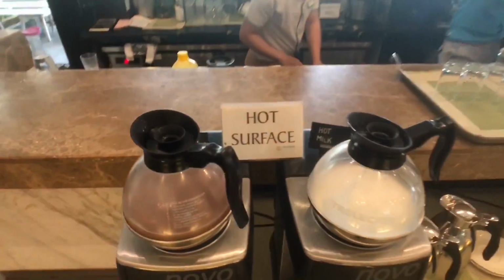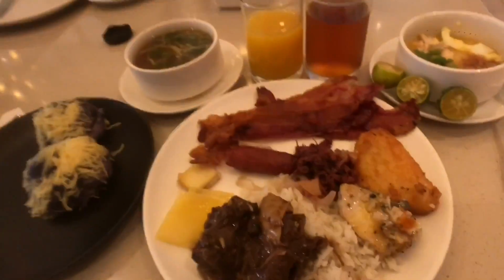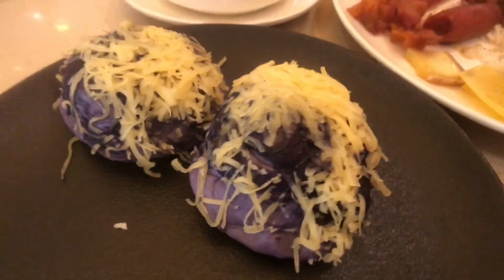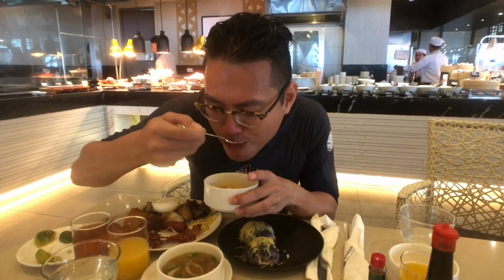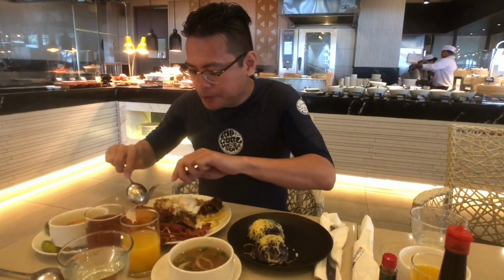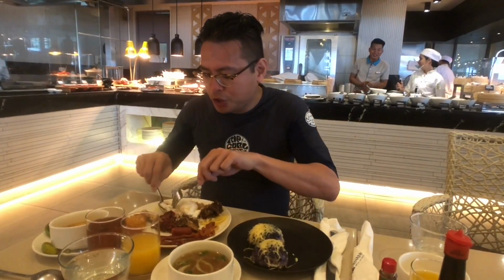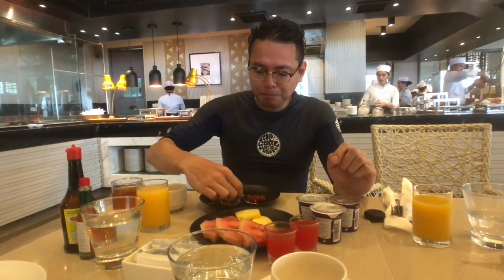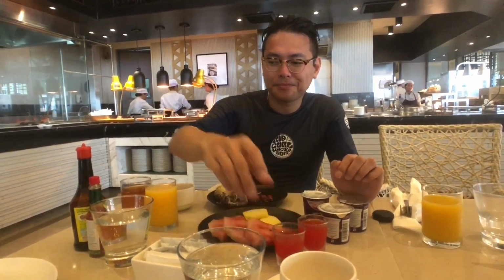Alona Beach Bohol Episode 5: Henann Resort Alona Beach Sea Breeze Cafe Breakfast Buffet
Alona Beach Bohol Episode 5: Henann Resort Alona Beach Sea Breeze Cafe Breakfast Buffet.  The Sea Breeze Cafe is the all day International Buffet dining restaurant of Henann Resort Alona Beach and has the largest buffet spread amongst any other hotel in Panglao Island.  Breakfast is served from 6AM - 10AM.

From their buffet we would highly recommend the Crispy Bacon, Poached Eggs, Hash Browns, Kimchi, Grilled Tanguigue, Longganisa, Garlic Rice, Salad Bar, Beef Short Ribs Adobo, Brie Cheese and Gruyere Cheese with freshly baked croissants.  For desset they have their signature Ube Ensaymada and Cherries as well as fresh fuits, yoghurt and yakult.  For refreshments they have Apple Juice, Mango Juice and Orange juice from concentrate as well as coffee and tea.

Henann Resort Alona Beach is the largest luxury resort in Panglao
Island Bohol spanning 6.5 hectares on beach front property.  This
massive resort boasts 400 rooms, Bohol’s largest Convention Center which can hold up to 1000 people, 3 Swimming Pools, 3 Restaurant, 2 Pool Bars, Lobby Lounge, Gym & Fitness Center, Spa and a 120 meter beachfront.

Henann Resort Alona Beach
Sea Breeze Cafe
Alona Beach Rd, Panglao,  Bohol